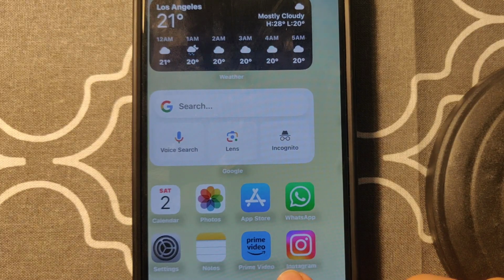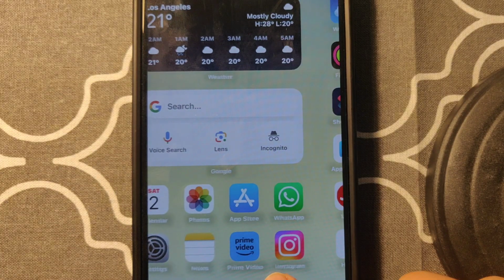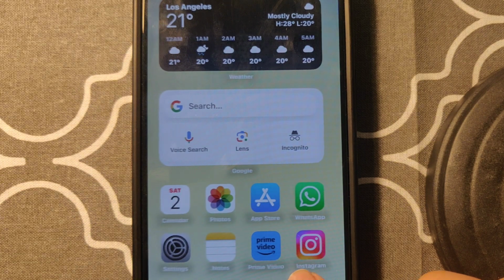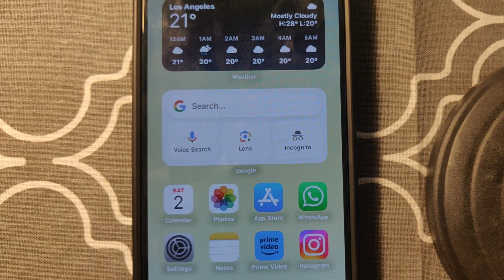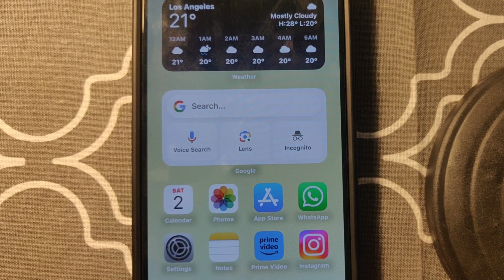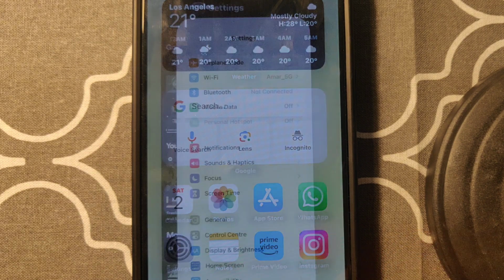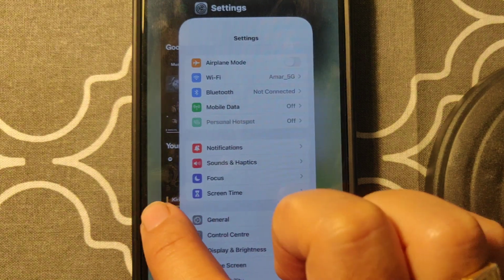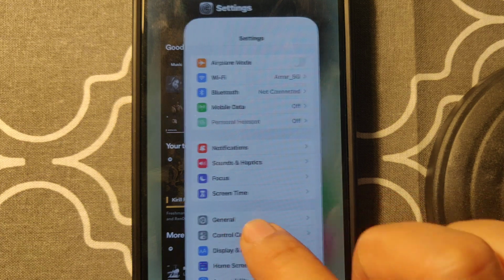How to fix Safari app is blocked on your iPhone (2023)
How to Fix Safari app is blocked on your iPhone 15 (2023)